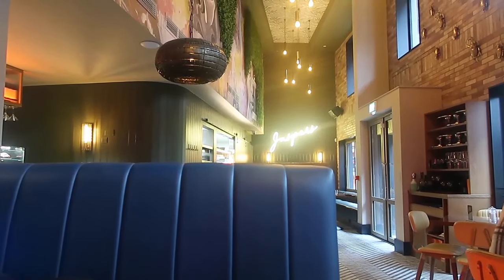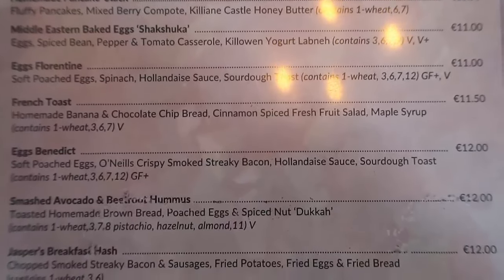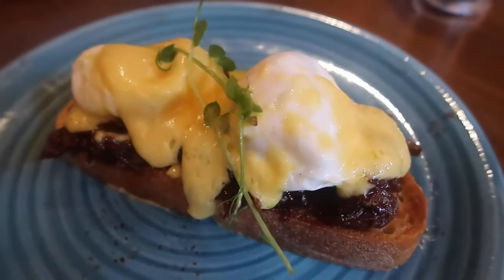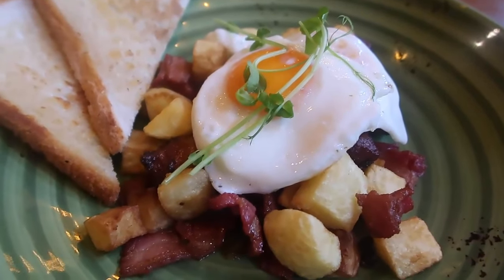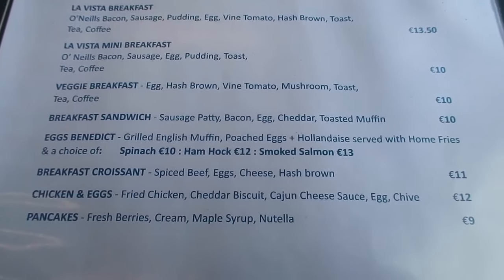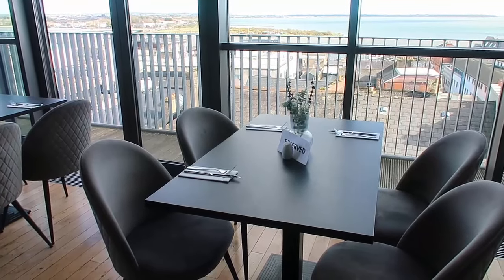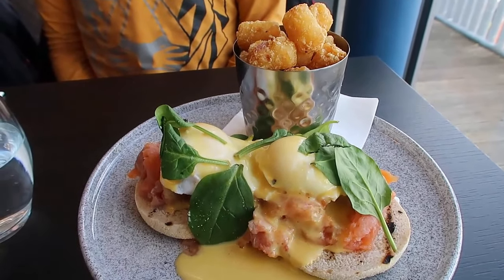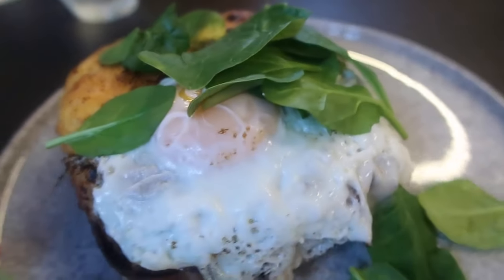Brunch In Wexford | HUGE Irish Breakfast Meals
Brunch In Wexford - HUGE Irish Breakfast Meals - a food tour of a couple of full Irish breakfasts in Wexford Town in Ireland.